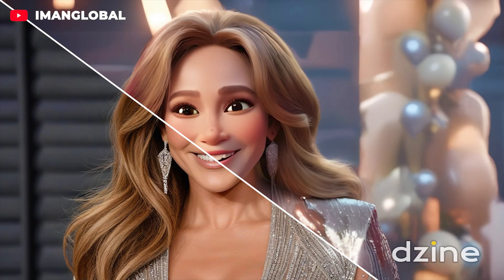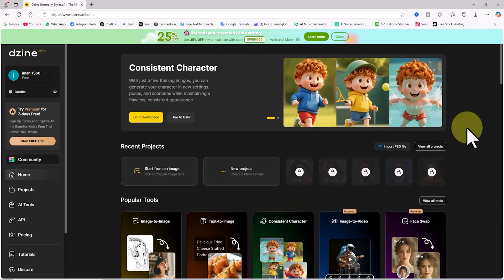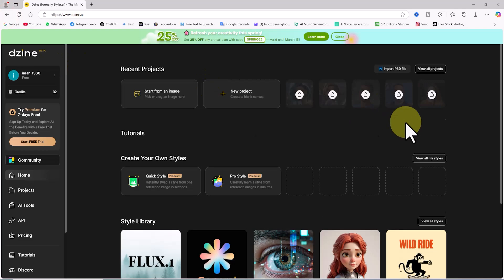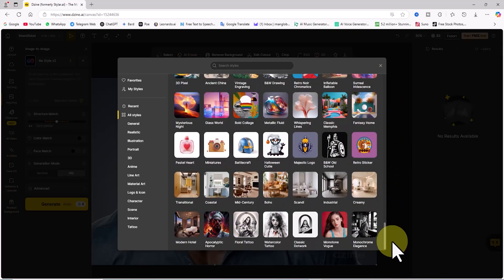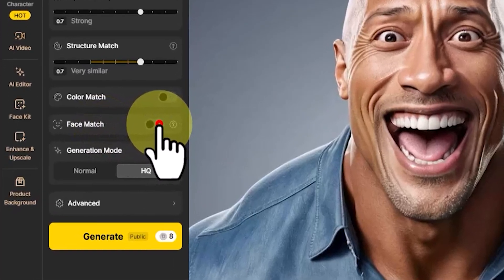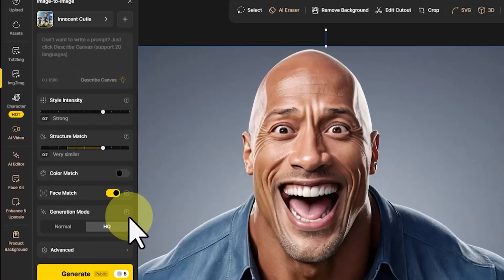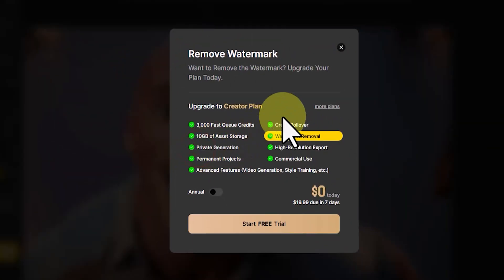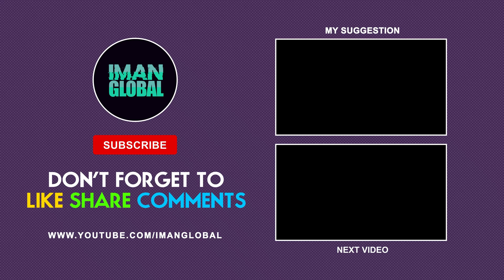Free AI for Turning Images into 3D Cartoon Style - Image to Image AI | Step by Step AI Tutorial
🚀 Free AI Tutorial: Transform 2D Images into 3D Cartoon Style with Image to Image AI! 🎨✨ Want to turn any ordinary photo into a stunning 3D cartoon character? In this step-by-step guide, I’ll show you how to use free AI tools to create high-quality 3D-stylized images effortlessly!

🔍 What You'll Learn in This Tutorial:
✅ How to convert 2D images into 3D cartoon characters using AI
✅ The best Image-to-Image AI settings for ultra-realistic results
✅ How to enhance, refine, and upscale AI-generated images
✅ Unlocking hidden features & pro-style adjustments for better accuracy
✅ The secrets to preserving facial details & perfecting structure match

🎭 Whether you’re looking to cartoonize your selfies, animate celebrity photos, or create unique AI artwork, this tutorial covers all the essential techniques! Plus, I’ll share insider tricks to get professional-level results—even on the free plan!

⚡ AI Features You Don’t Want to Miss:
📌 Advanced style selection: Anime, Pixar, Paper Cutout & more
📌 Pro editing tools: Adjust structure, color balance, and face match
📌 Best export settings: Save high-quality images without losing details

🎥 Stay until the end to discover my secret settings for hyper-realistic 3D effects!